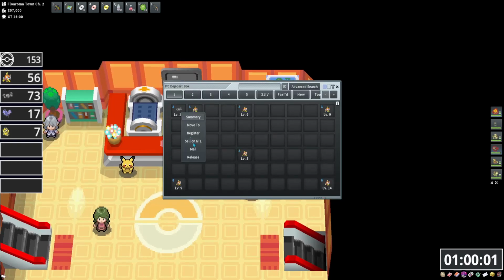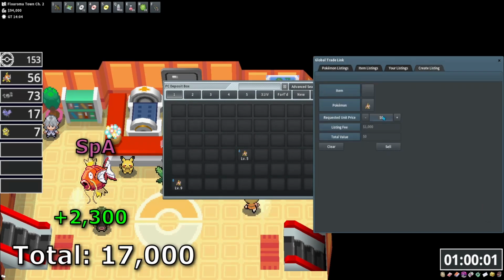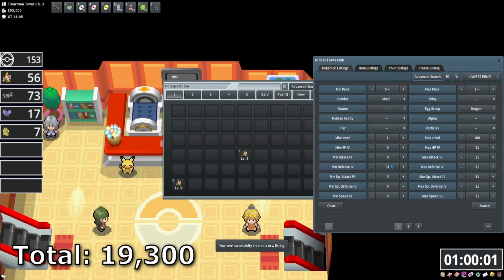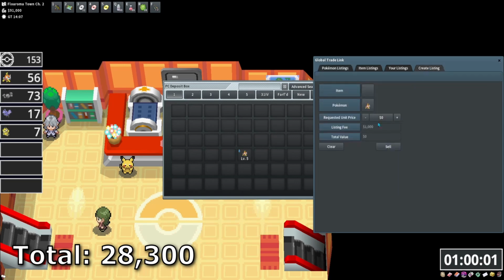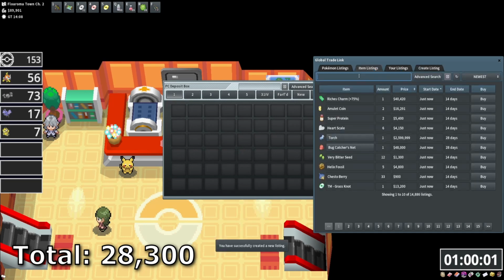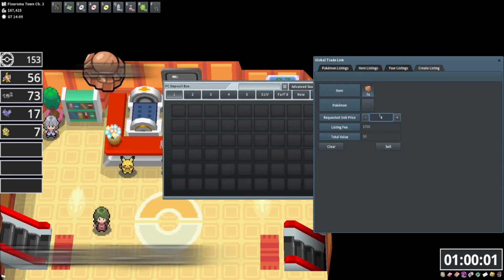[PokeMMO]Sinnoh Fossil Farming + Breeders for 1 Hour(Moneymaking Method)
Hello everyone!
Here's another moneymaking method some of you may enjoy. I'll be showing you how to farm fossils in the Sinnoh region while making a little extra cash during the 5 minute rock respawn timer.